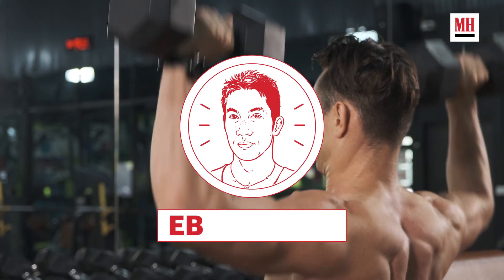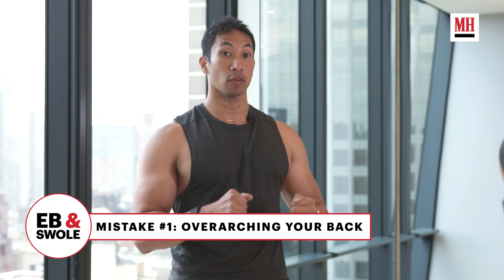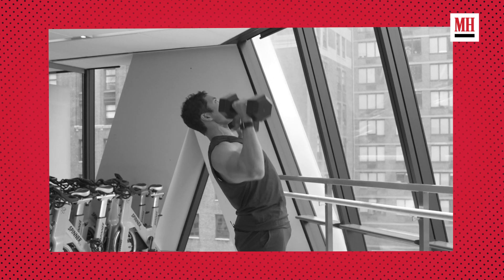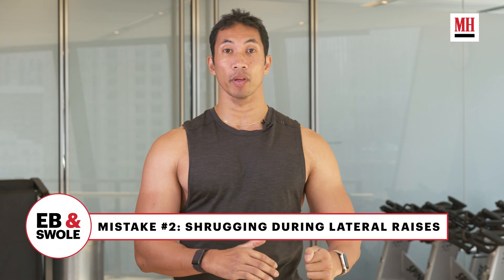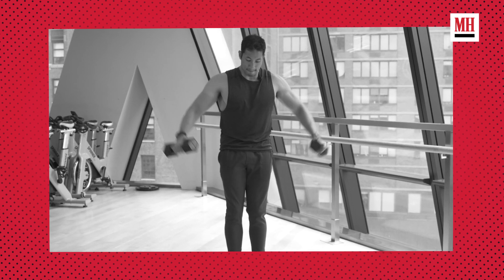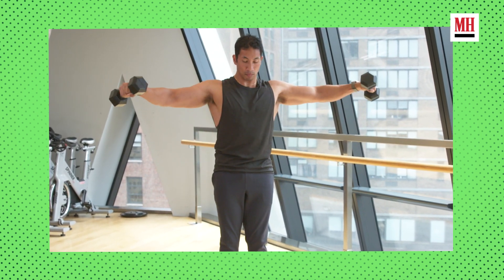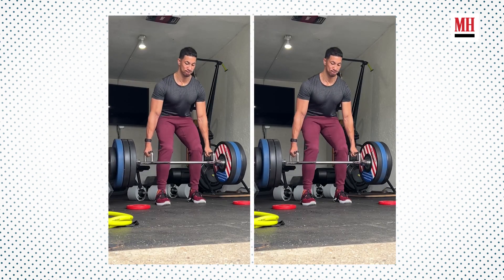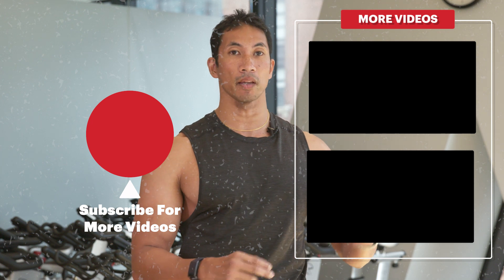3 Common Shoulder Workout Mistakes You MUST Avoid! | Eb & Swole | Men's Health Muscle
To get the most out of your shoulder workouts, Men's Health fitness director Ebenezer Samuel, C.S.C.S., points out three common mistakes that beginners (and everyone else) should be aware of so that you can work on eliminating bad habits. These tips will help prevent any muscle imbalances and possible injuries that could put a quick close to your shoulder day routine.

00:00 Intro
00:14 Mistake 1
00:49 Mistake 2
01:22 Mistake 3